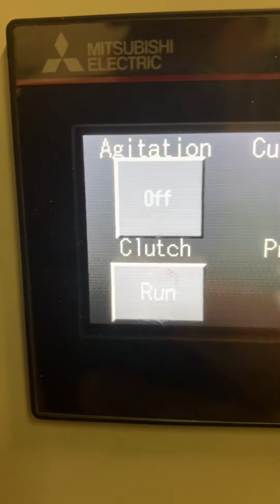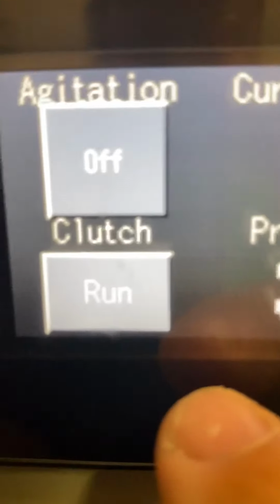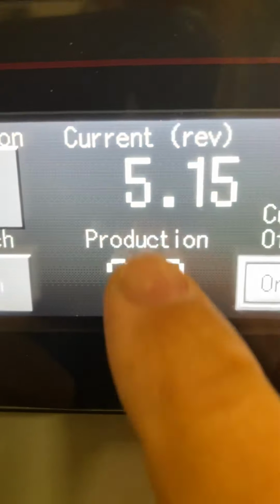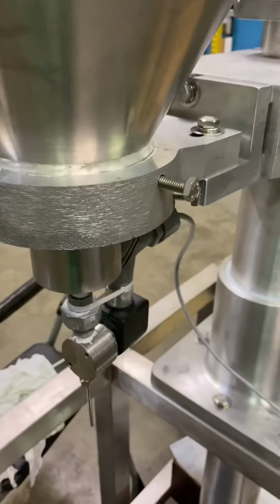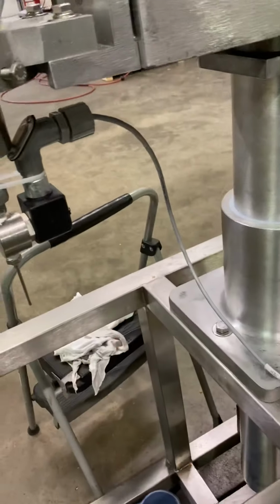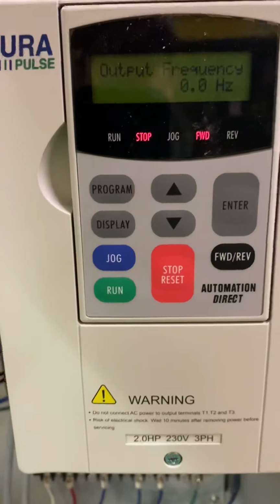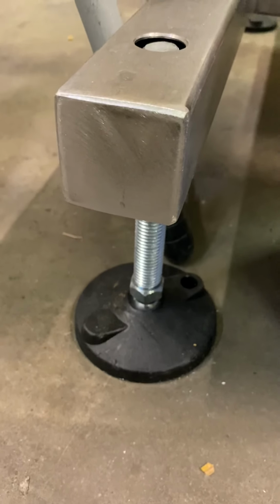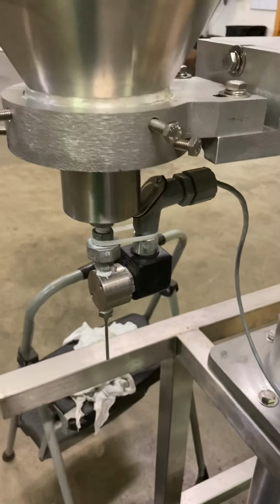Machine instructions BSoul Labs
Instructions for your machine